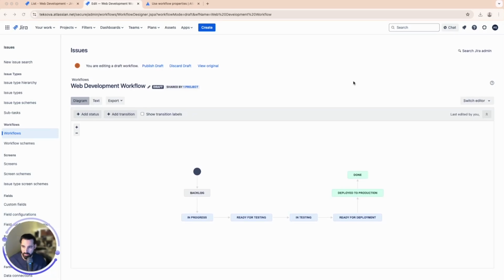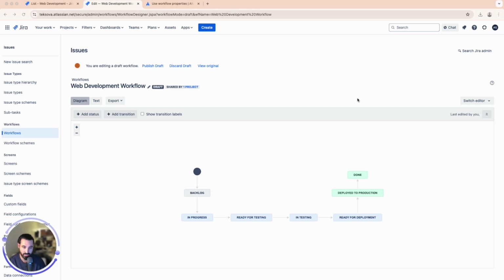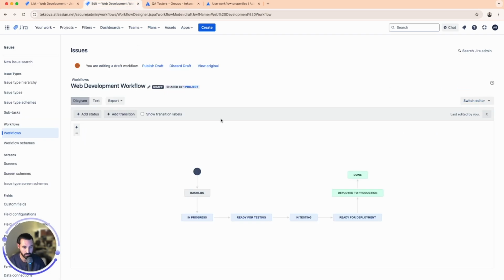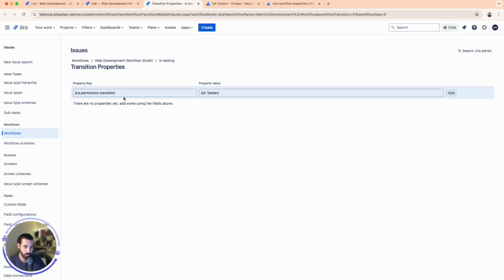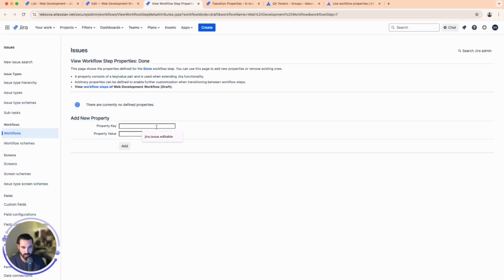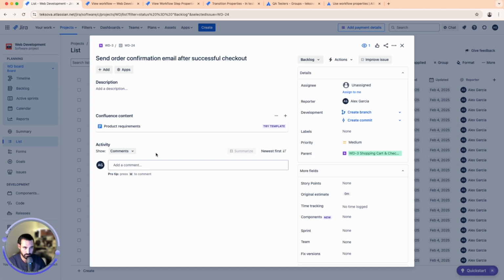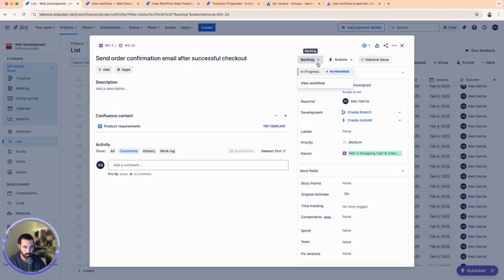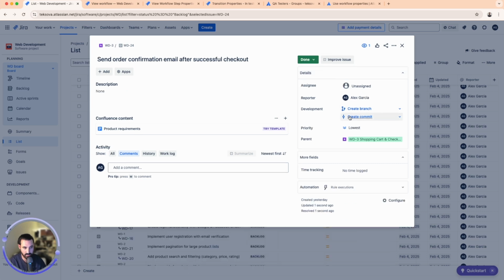Jira Workflow Properties Explained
🚀 Master Jira Workflow Properties! 🚀

Jira workflow properties allow you to control permissions, restrict transitions, and customize issue behaviors to streamline your workflow. In this tutorial, I’ll walk you through how to set up and use workflow properties in Jira with real-life examples so you can optimize your team's workflow.

🔹 What You’ll Learn:
✅ What Jira Workflow Properties Are
✅ How to Restrict Transitions to Specific Roles
✅ How to Prevent Issue Edits in Certain Statuses
✅ Real-World Use Cases for Workflow Properties

Whether you’re an administrator or a Jira power user, this guide will help you make the most of workflow properties!